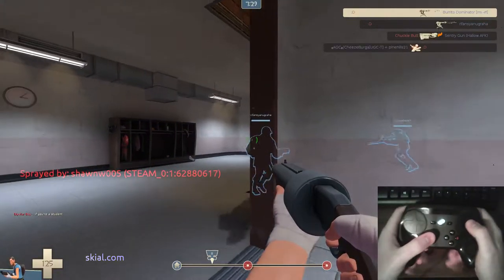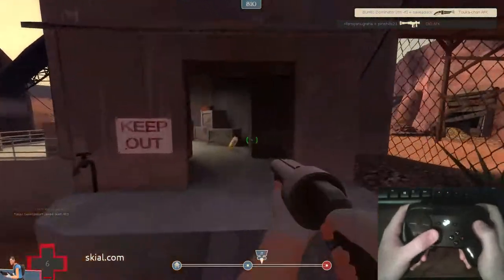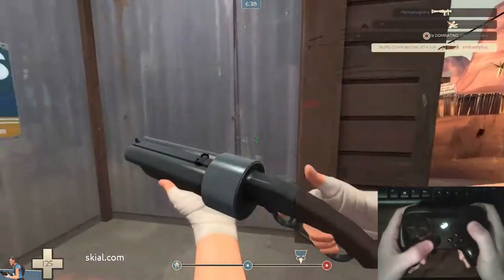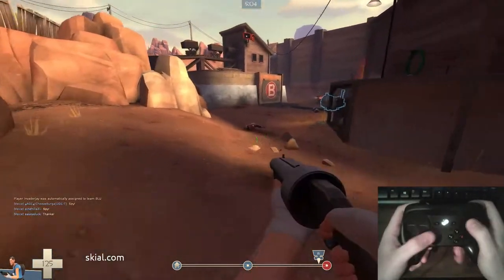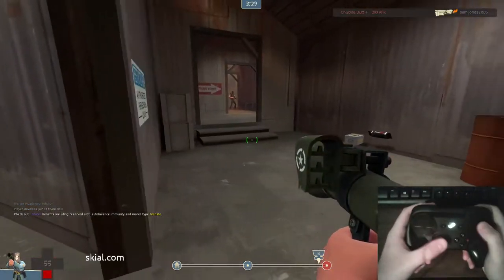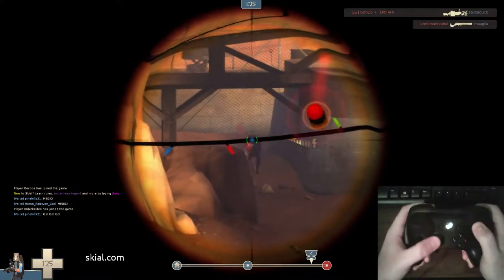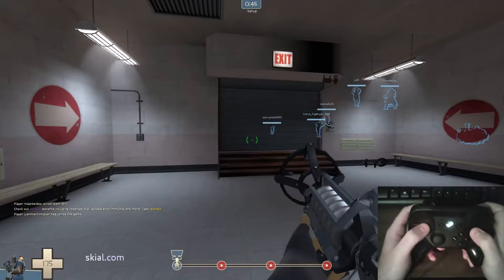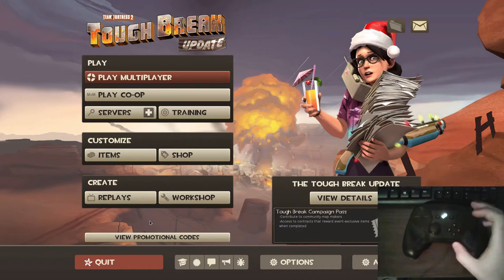Gaming With Steam Controller - Team Fortress 2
Today I give my thoughts on playing TF2 with Valve's Steam Controller. Overall, I was really surprised with how well the Steam Controller works; definitely an improvement over a standard controller, and not too far off a Mouse&Keyboard.